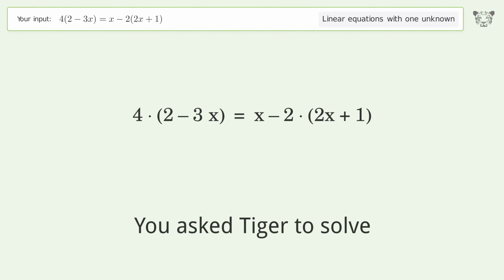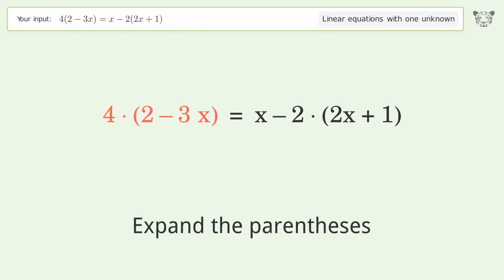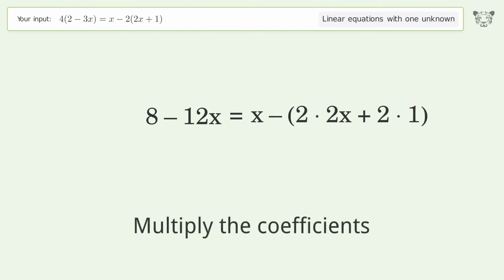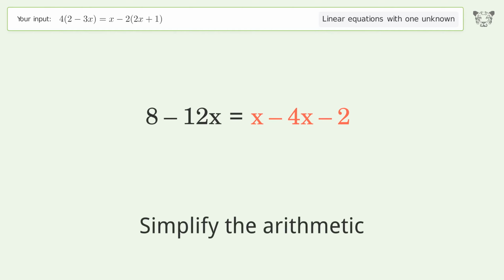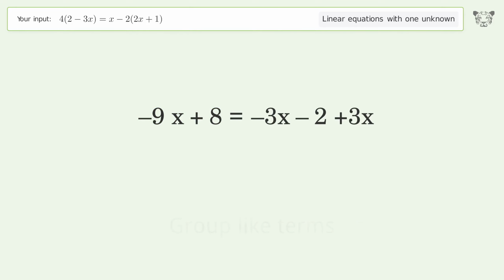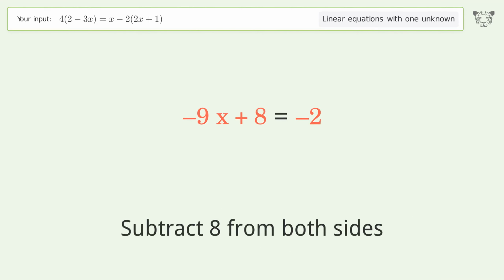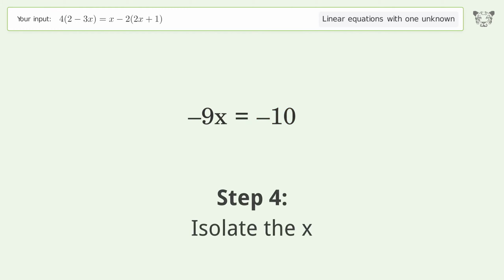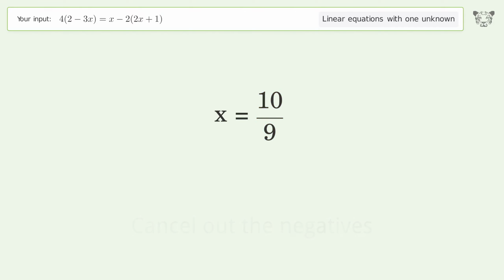Solve 4(2-3x)=x-2(2x+1): Linear Equation Video Solution | Tiger Algebra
Struggling with 4(2-3x)=x-2(2x+1)? Watch our step-by-step video on Tiger Algebra to master this linear equation effortlessly.